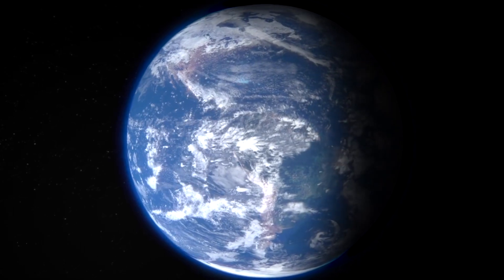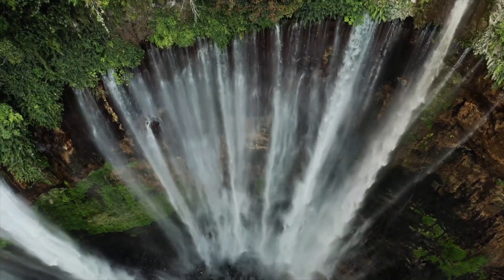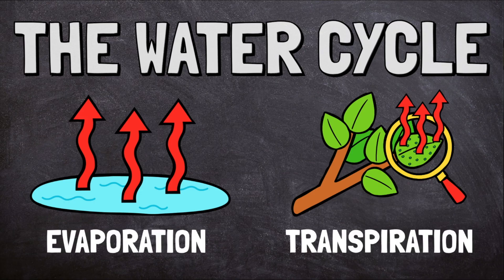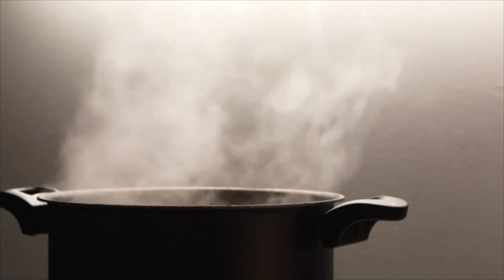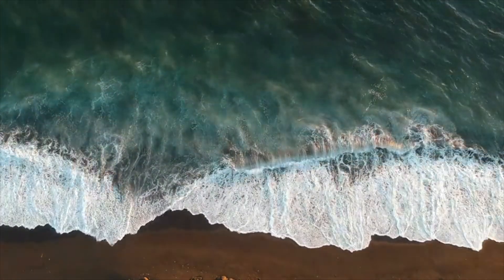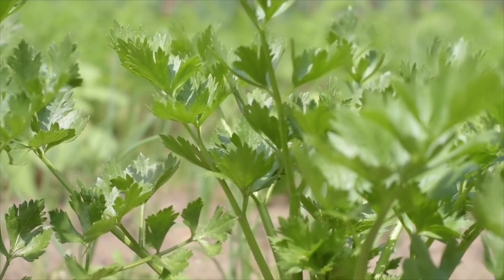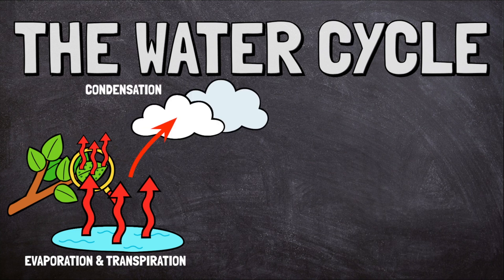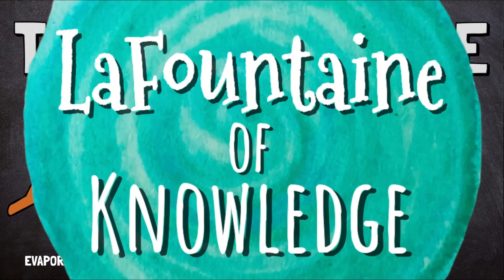Evaporation and Transpiration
This video explains the processes of evaporation and transpiration as the first stages of the water cycle. It uses engaging animations and simple language to illustrate how water on Earth's surface is heated by the sun, changes into water vapor, and rises up into the atmosphere. It also explains how evaporation and transpiration fit into the water cycle. Click this link for a reading passage and comprehension questions that go along with the video

Graphics created by LittleRed used with permission.